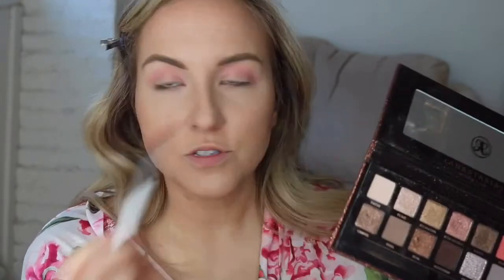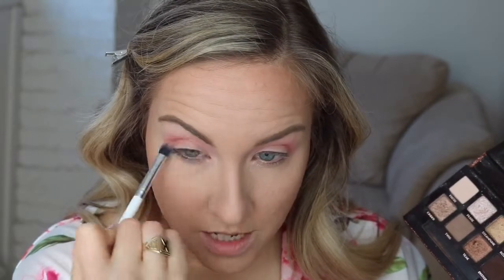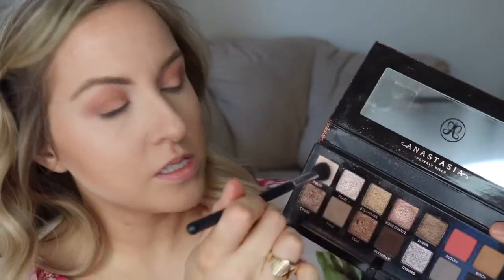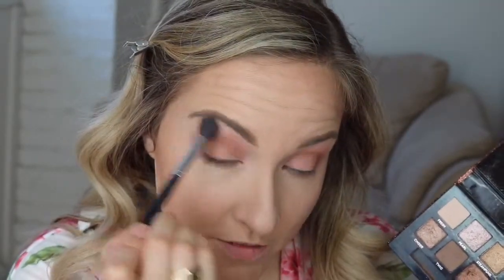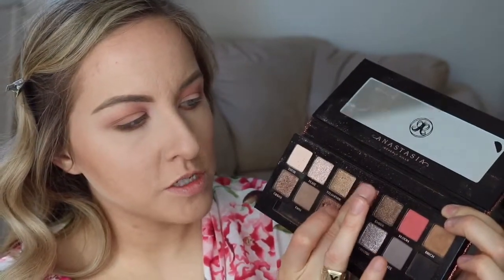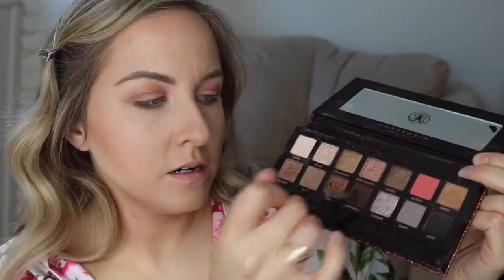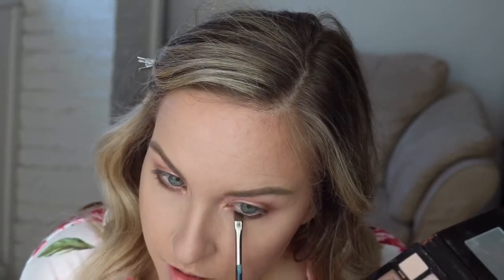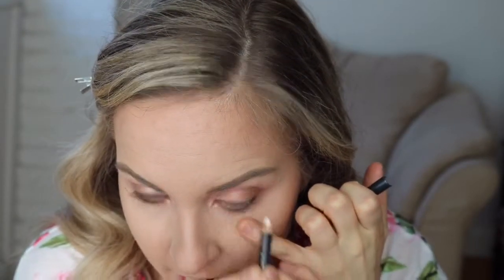SPRING MAKEUP- FEATURING PINK!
Spring Makeup Look- FEATURING PINK
Hi everyone!

Products Mentioned:
MAC Petal Power Blush
ABH Sultry Palette
MAC Talking Points Lip Pencil
and Pink Plaid Lipstick
Favourite Tools

This video is not a sponsored video and all opinions are my own
I am available for freelance makeup services and lessons within mainland Nova Scotia, Canada by appointment.
Meghan xo